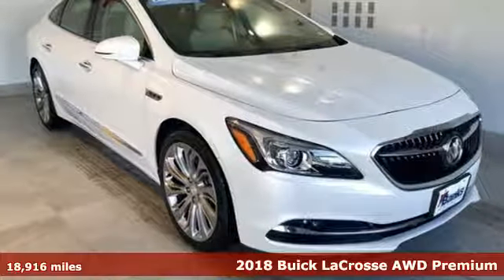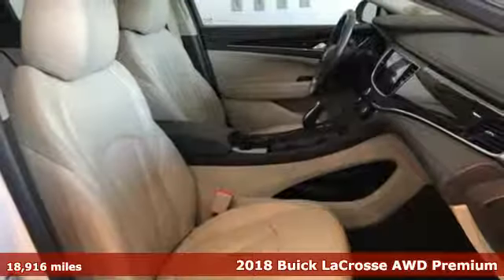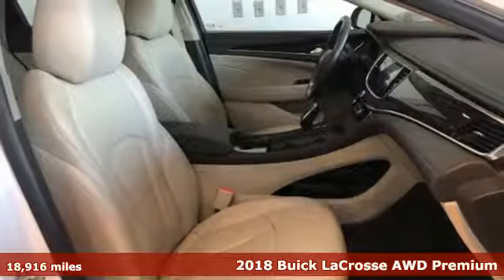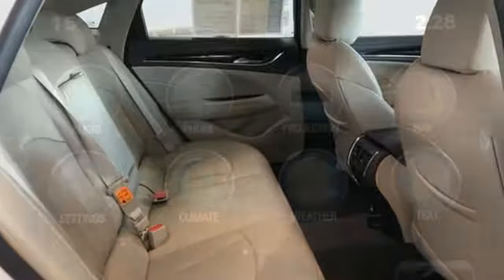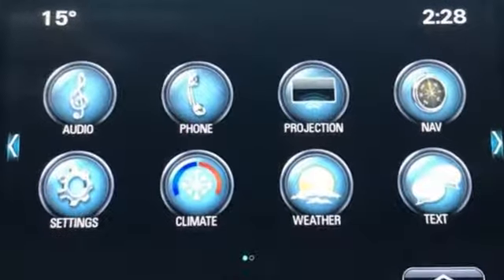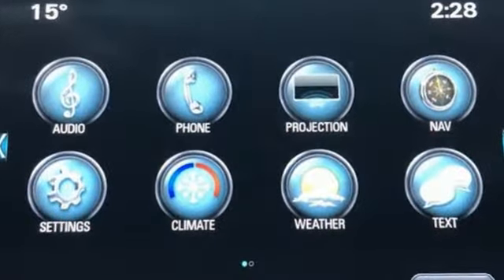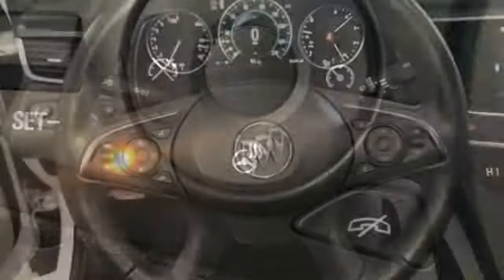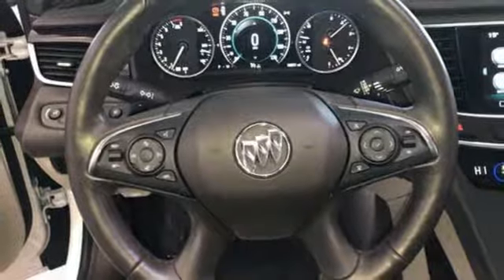Used 2018 Buick LaCrosse Concord NH Manchester, NH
Year: 2018
Make: Buick
Model: LaCrosse
Trim: 4dr Sedan Premium AWD
Engine: 3.6L V6 Cylinder
Transmission: 9-Speed Automatic
Color: White
Interior: Other
Mileage: 18916
Stock #: C19507
VIN: 1G4ZS5SS9JU119507
LaCrosse Premium I Group, 3.6L V6 DI, AWD, 20 Aluminum Alloy Wheels, Bose Centerpoint Premium 11-Speaker Surround Sound, Continuously Variable Real Time Damping Chassis, Dynamic Driver Package, HD Radio, Radio: Buick Infotainment System AM/FM with Nav, Sights & Sounds Package, SiriusXM Satellite Radio, Sport Mode SelectivityClean CARFAX. for additional photos and details on this vehicle ***

Address:
137 Manchester St